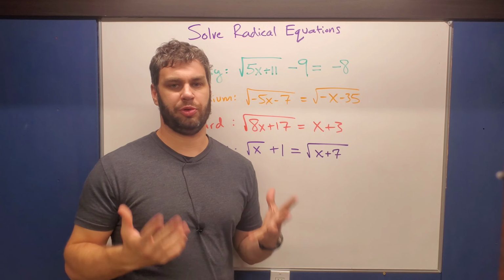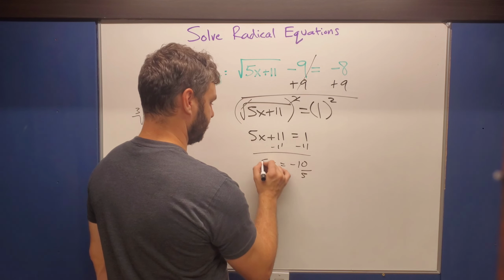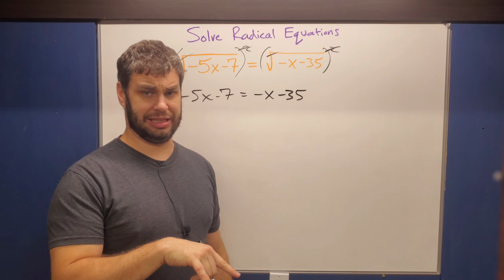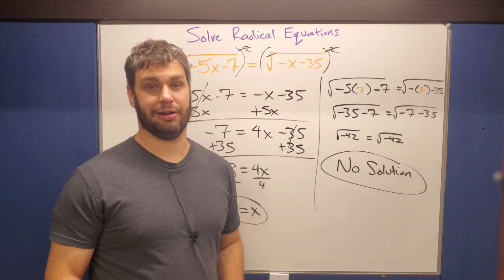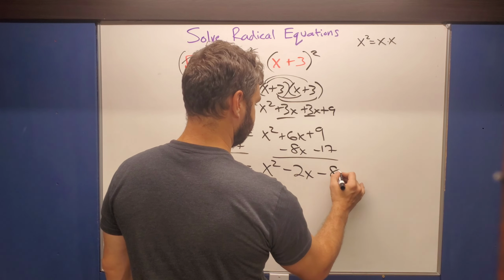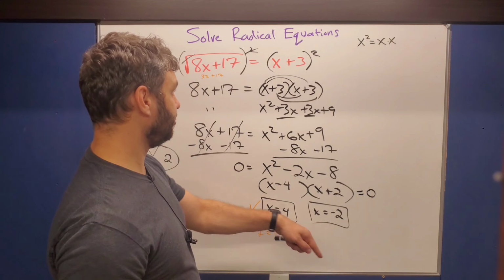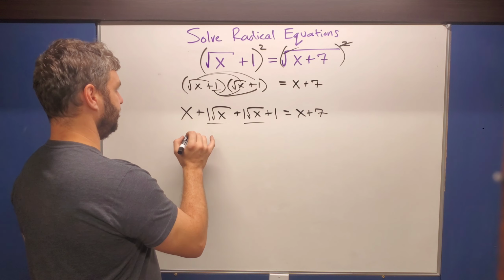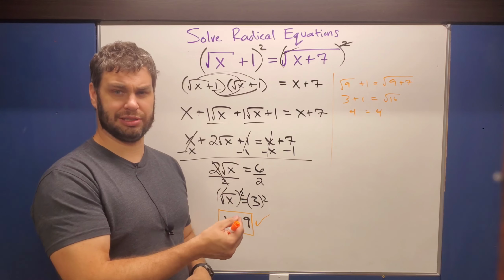Solve Radical Equations: Easy, Medium, and HARD